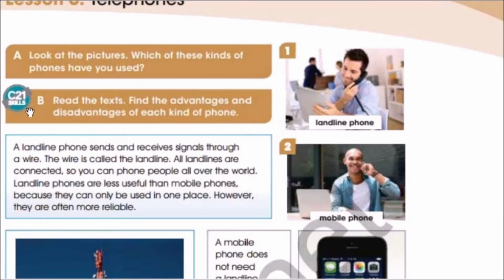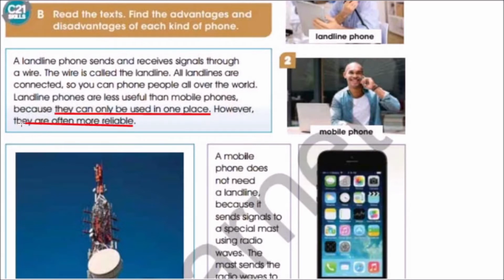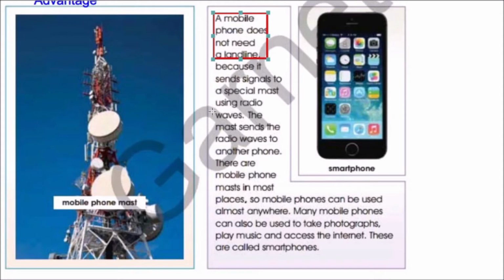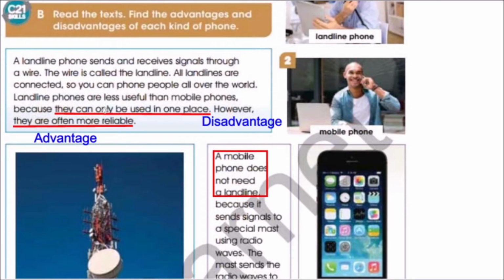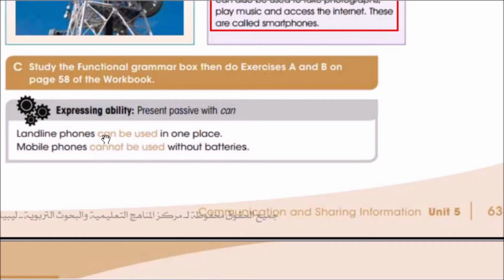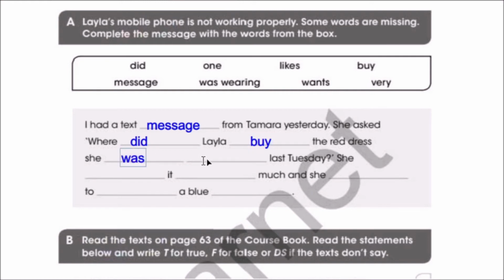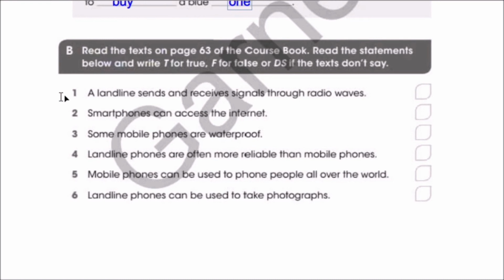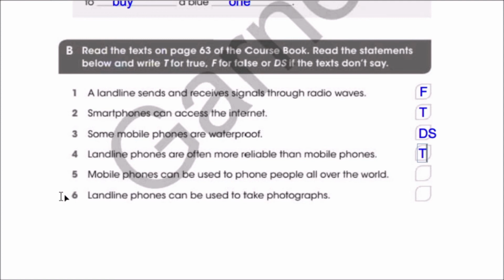English for Libya Preparatory 3 Unit 5 Lesson 6 Mr Mohamed Eljaroshi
English for Libya

Preparatory 3

Unit 5

Lesson 6

Course book page 63

Workbook pages 58

Described by Mr Mohamed Eljaroshi